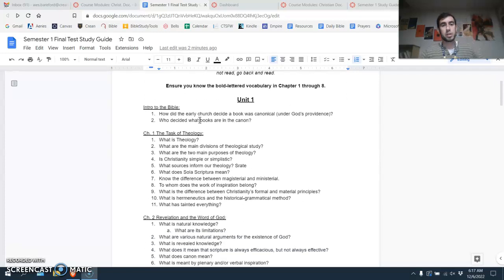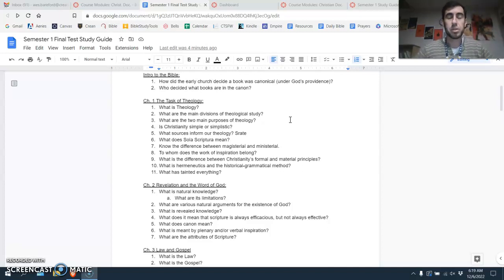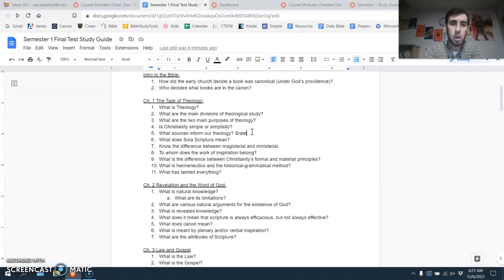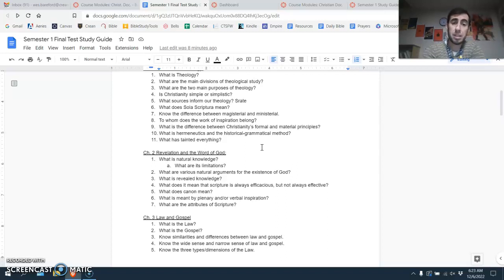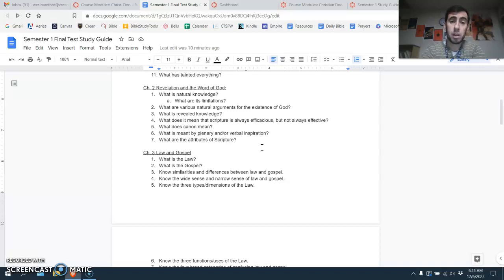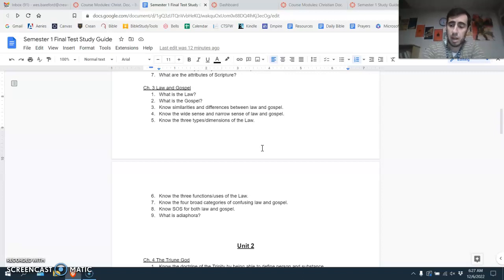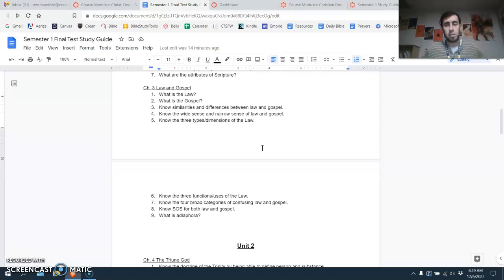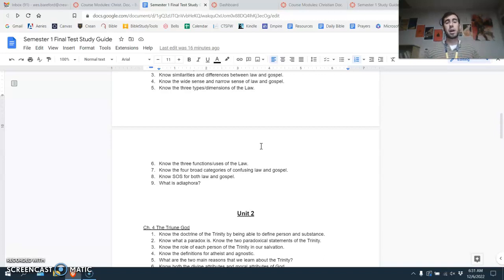Doctrine Semester 1 Final Review - Part 1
Part 1 of going over the Christian Doctrine Semester 1 Study Guide.